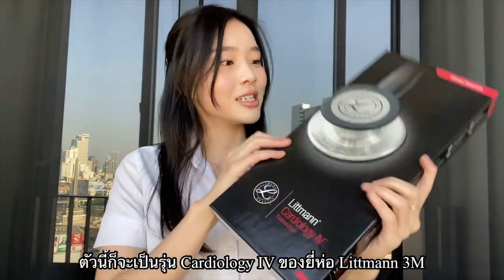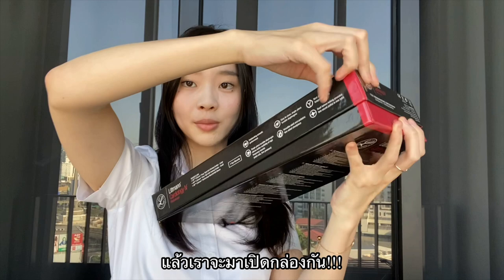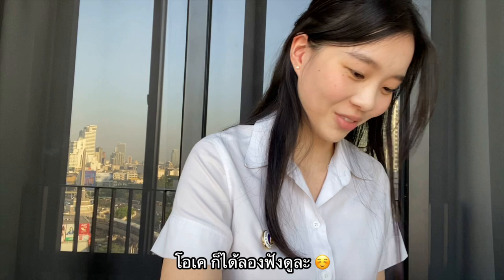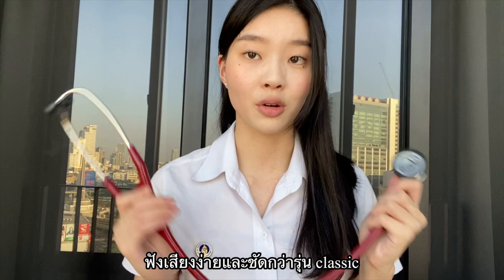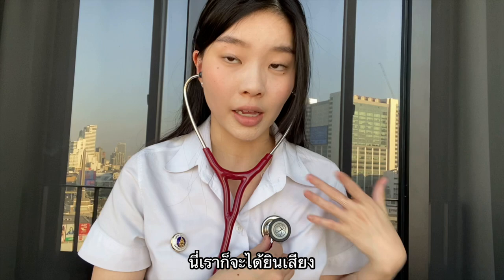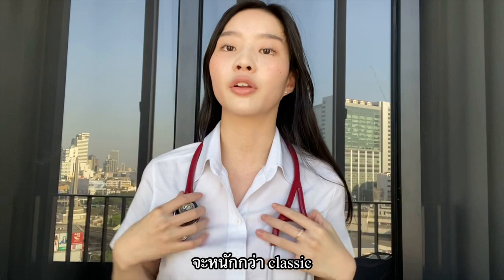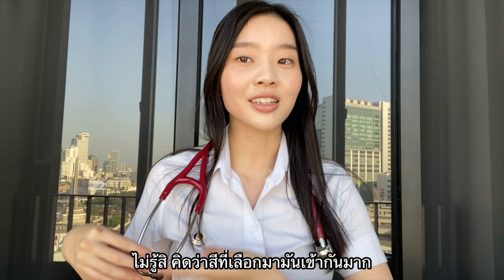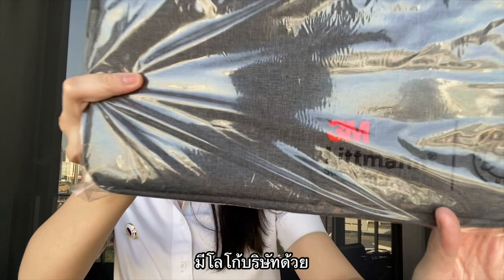tinitiny | watch this before buying your STETHOSCOPE 🩺 unboxing littmann cardiology iv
unbox my first ever stethoscope with me and watch me lowkey freak out! enjoy xx

stethoscope model: Littmann Cardiology IV Burgundy Tube, Mirror Finish Chestpiece ❤️

thank you again for all the love & support,

tinitiny

📷: iPhone 11
🎞: VLLO , Phonto

〉Song info:

Genre: Chill Hop
Name: Birds And The Bees
Artists: Dj Quads
Features: chill